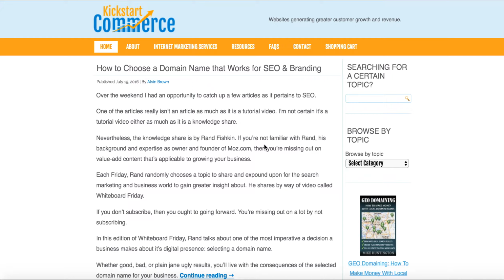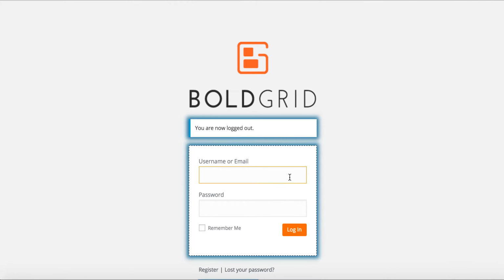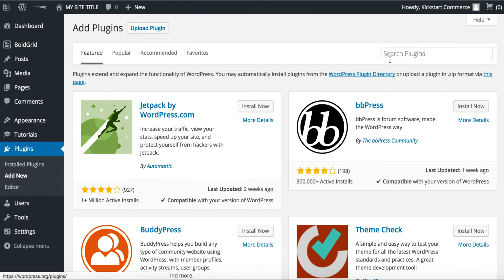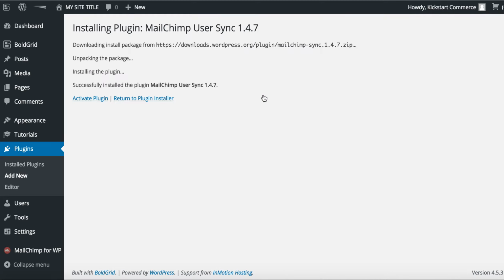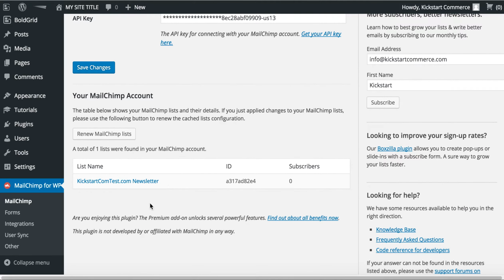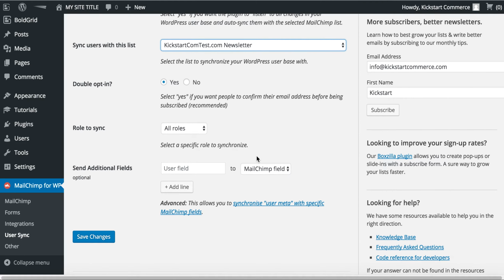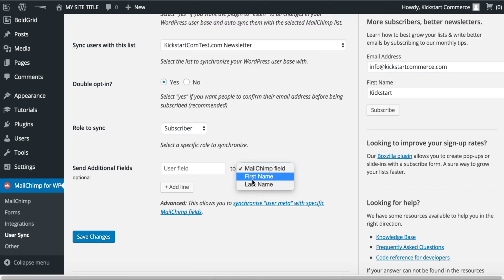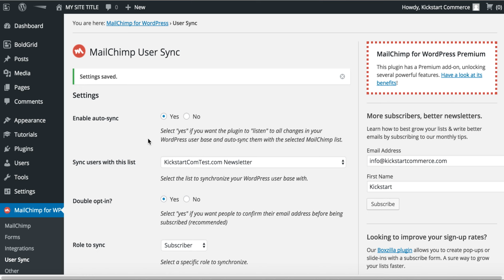Sync WordPress User Registers to Mailchimp Subscription List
This tutorial guides you through the importance of including and integrating a newsletter subscription service to your website.

Which leads to the purpose of this tutorial:  How can I auto sync users that register via my WordPress website to Mailchimp subscription list?

More specifically, this tutorials takes you through the step-by-step process of integrating Mailchimp's email service with a Wordpress website using two simple plugins.

This tutorial is worth your watch if you want to know how to build and nurture an expansive blog audience and community.  Growing a newsletter list is the first step to a profitable blog.

From A to Z, I cover everything you need to know to make your WordPress website and Mailchimp a match made in heaven.

For more insight on how to build your website's newsletter subscription, I encourage you to peruse the following links:

And if you're in search of an affordable, reliable and speedy web hosting service that specializes in WordPress, then look no further than InMotion's WordPress Hosting